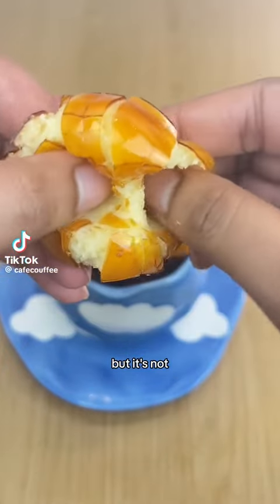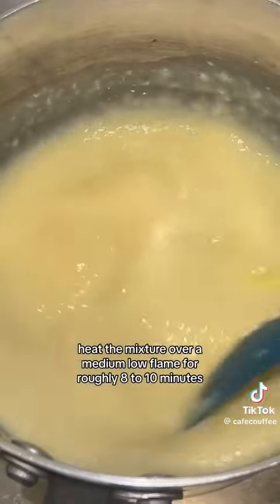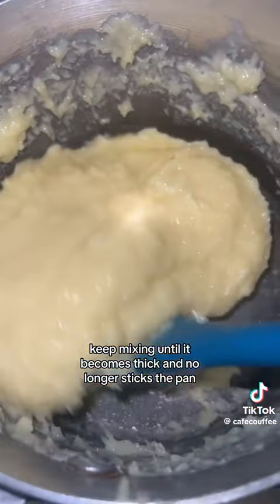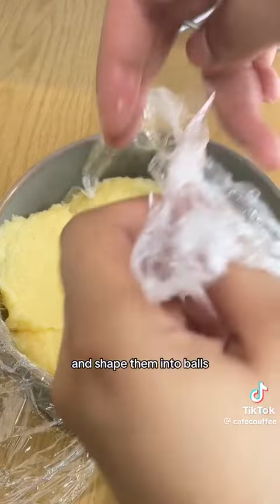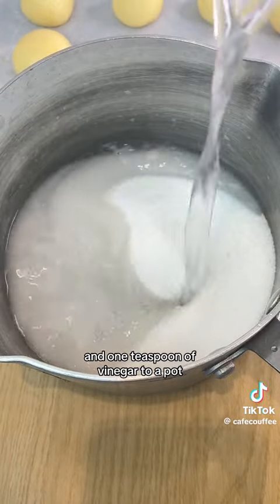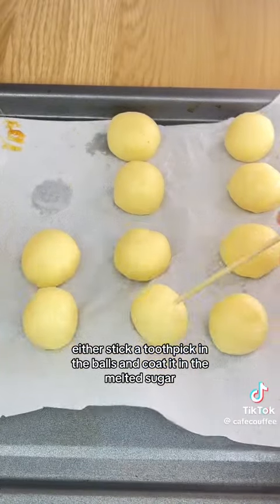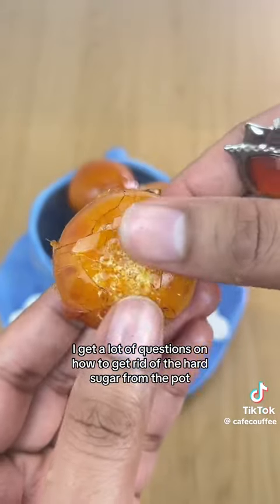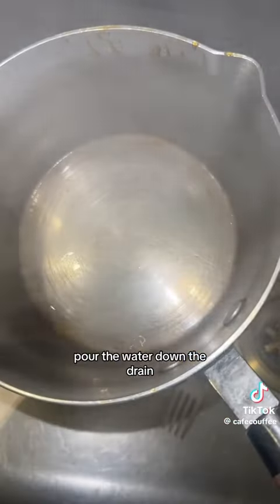November 26, 2023